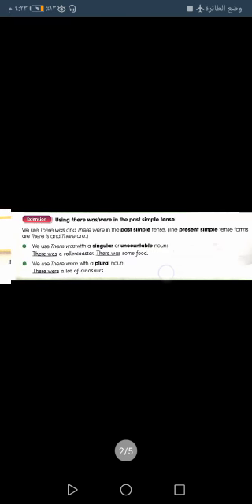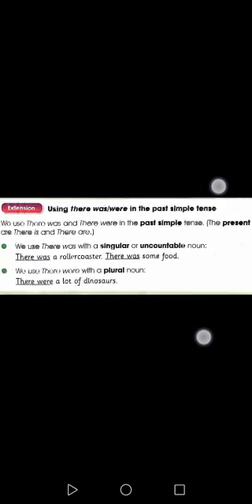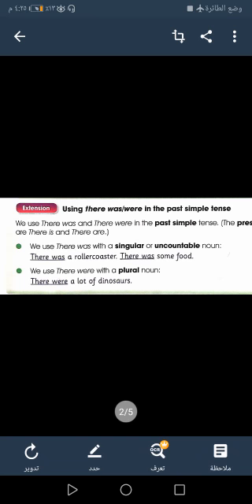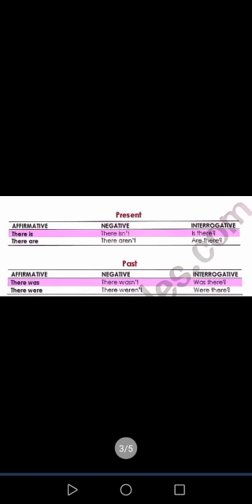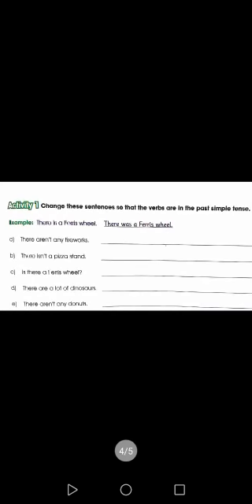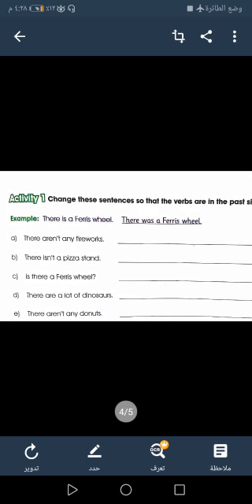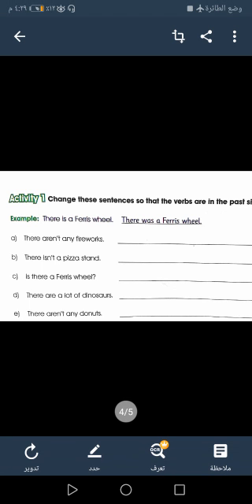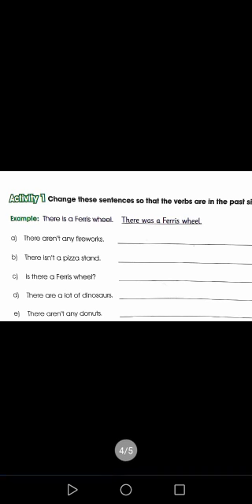لغة انجليزية صف سادس Unit8 الاسبوع العاشر